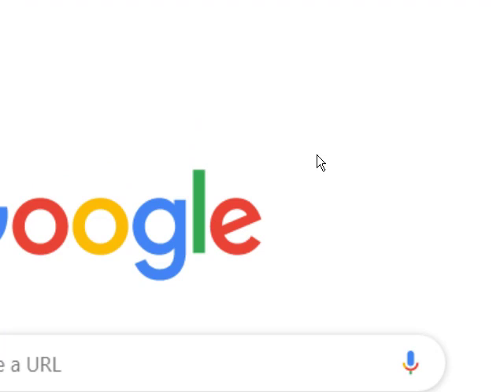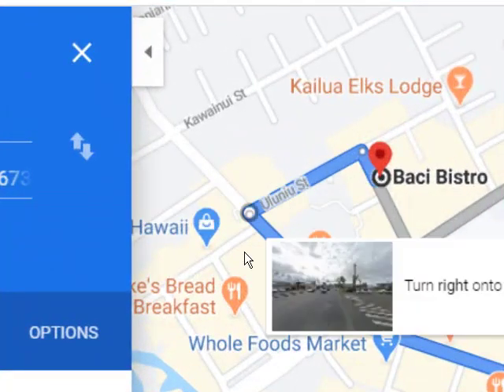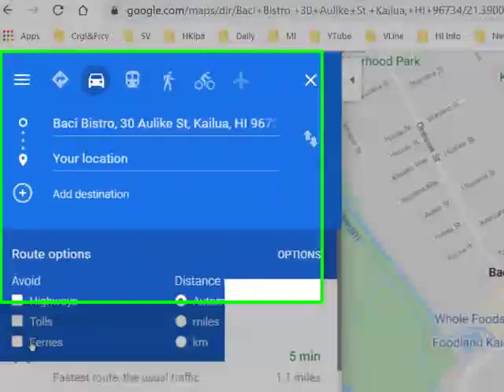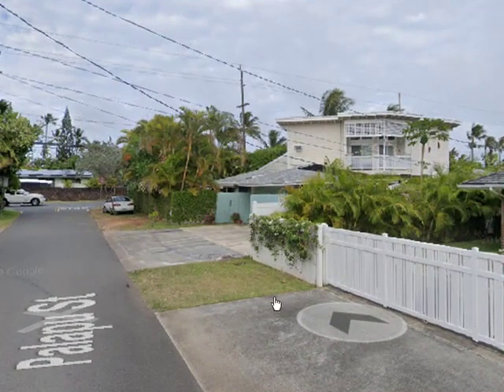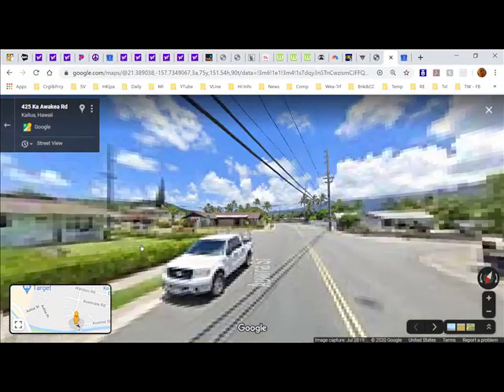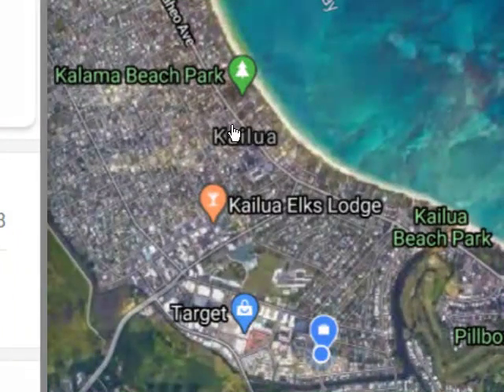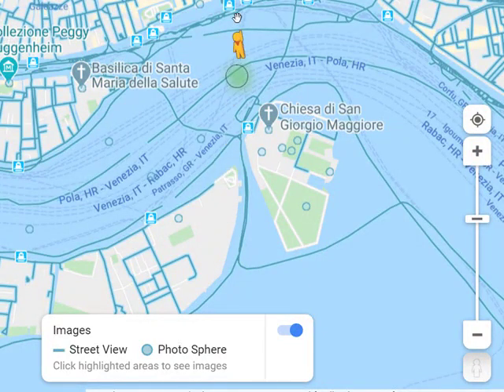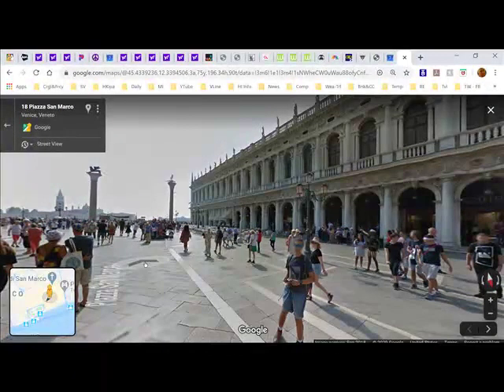Google Maps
A Tutorial on Google Maps